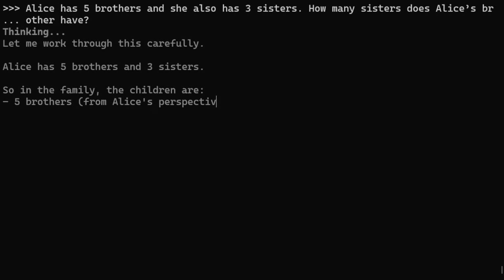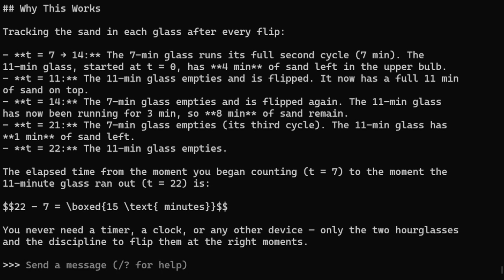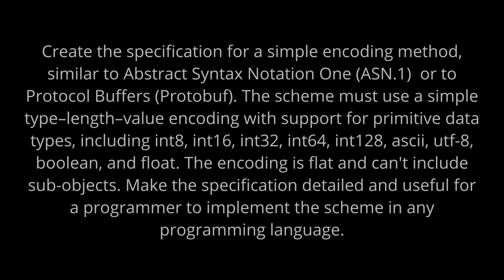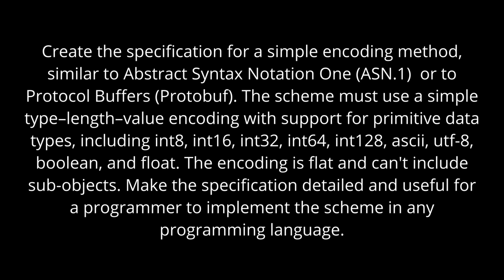Is Qwen 3.8 27b The New King of the Local LLMs?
Qwen 3.8 27b is an open weight AI model that you can run on your PC, if you have a high-end video card with 32GB of VRAM. Is it the new leader of the pack?